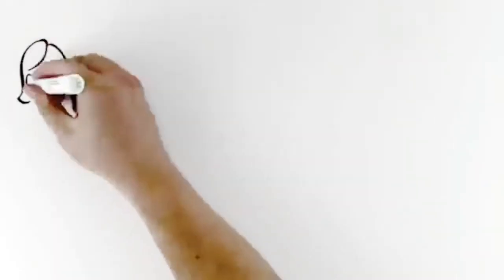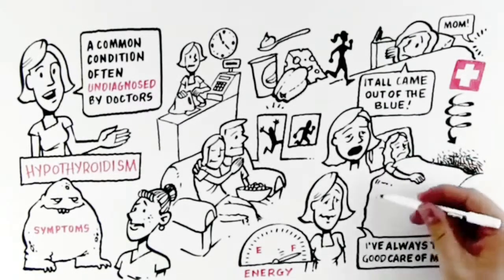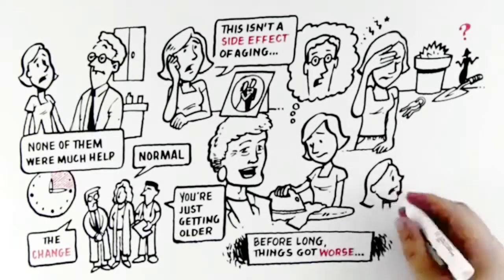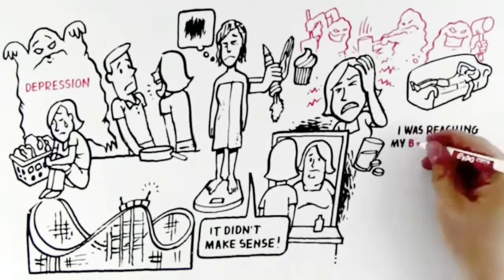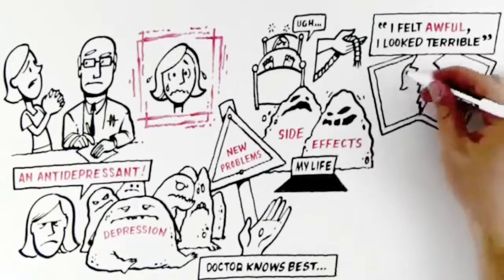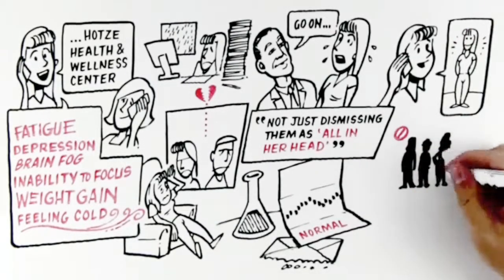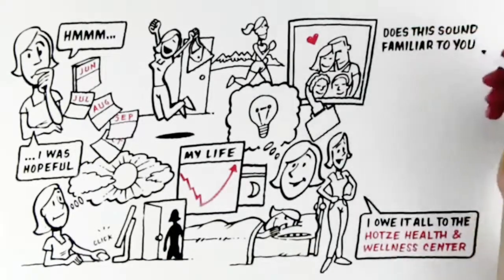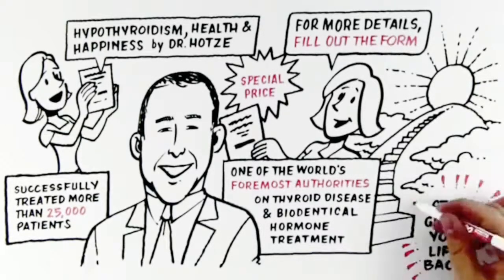Story About Post Partum Hypothyroidism - Pathophysiology and Pathogenesis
Let see how